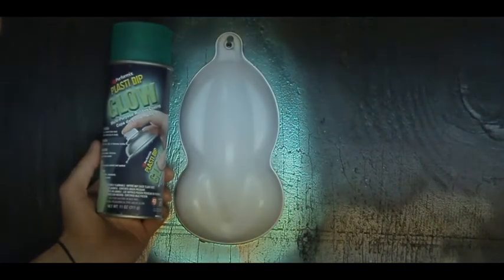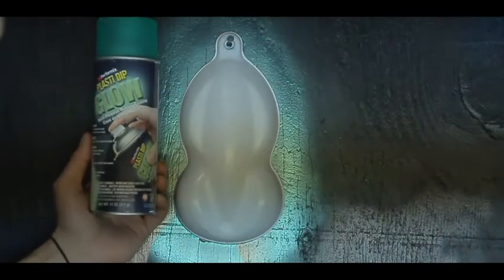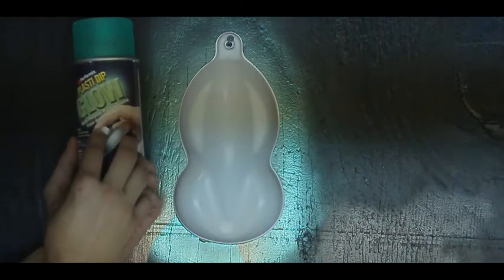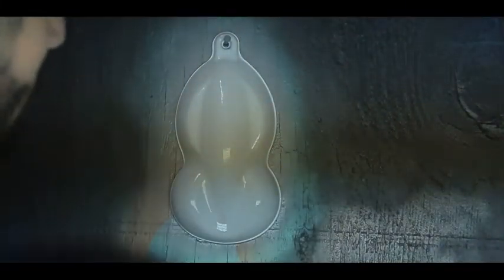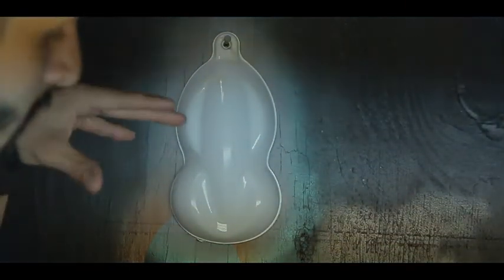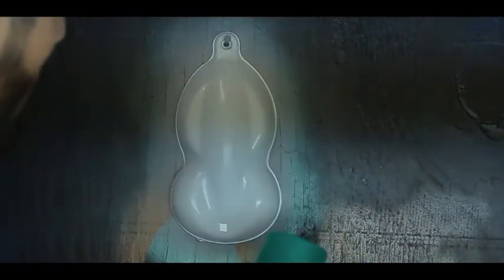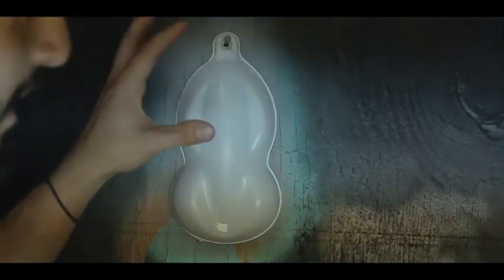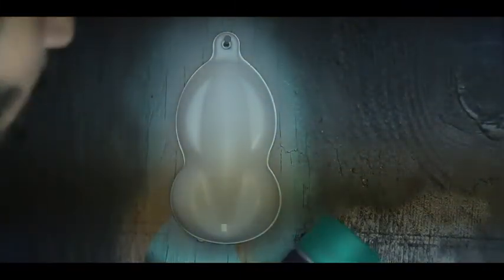Plasti Dip Glow tutorial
Super awesome product! We apply Plasti dip to rims, trim, emblems, and grills on automotive vehicles.

Plast dip Glow is a product that can be used in many ways, applying Plast dip to Rims is just one way it its used. Plasti dip spray cans are easy to use and can be found

Here is another awesome video on how to use Plasti dip.